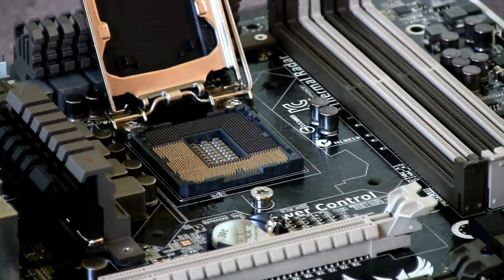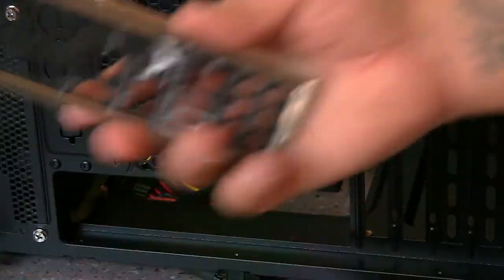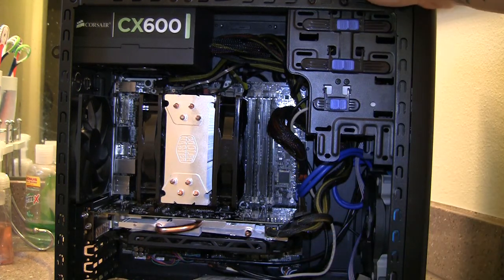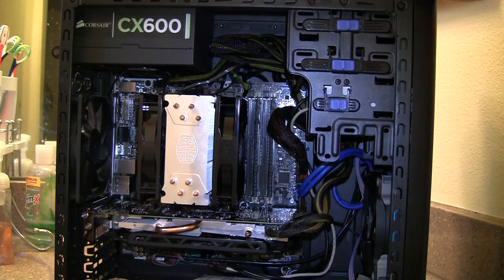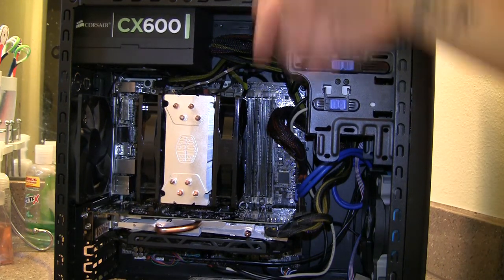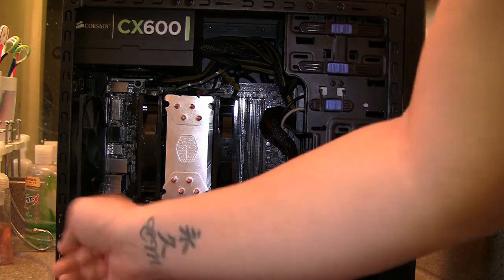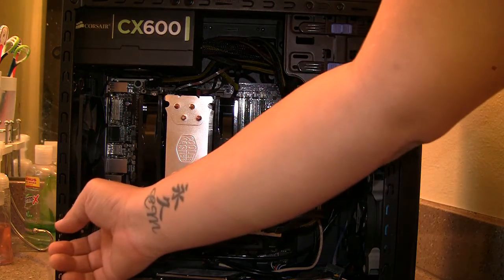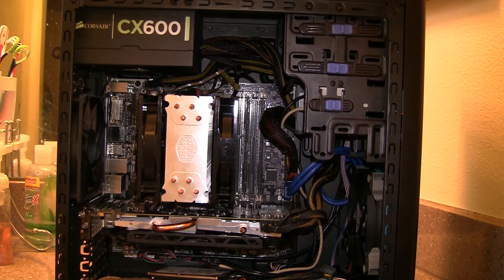How to build a PC short video main parts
How to build a PC, this is a short video of my intel i5 4670k build. In this video i'll show you how to install the CPU and RAM. Sorry about not showing the rest of the bild process.